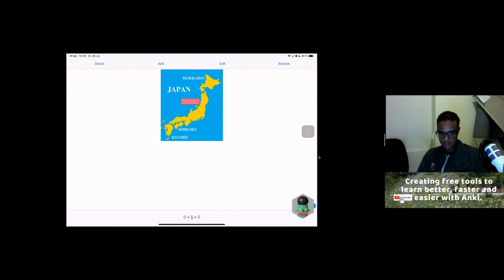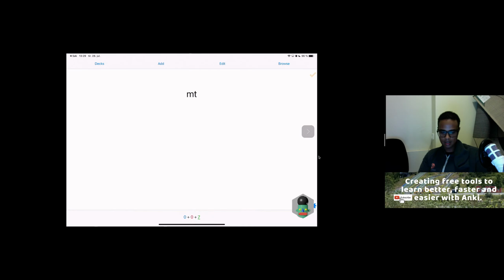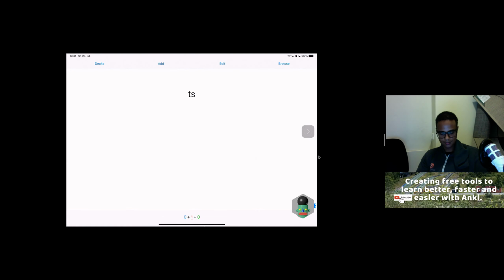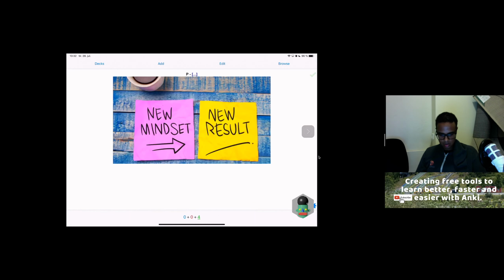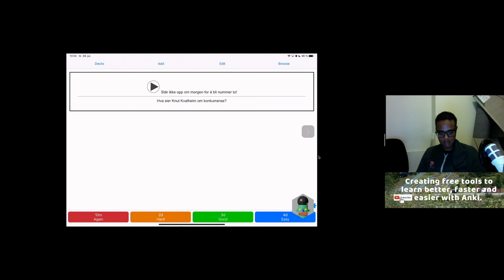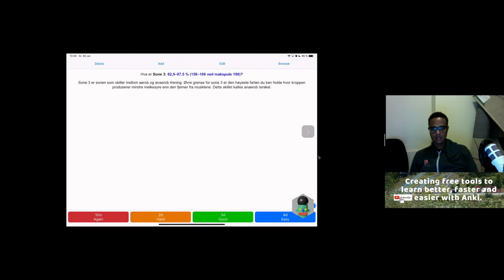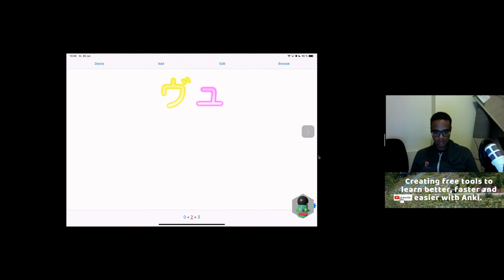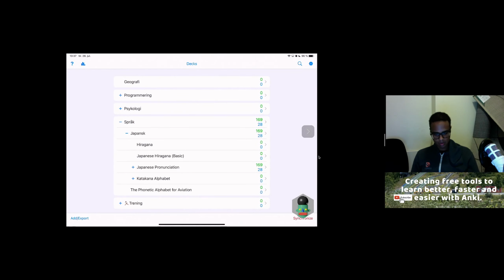「Anki with Me」・Tue Jul 28 2020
Hei there 👋🏾 in this video we take a look at how I am using Anki on my iPad pro.